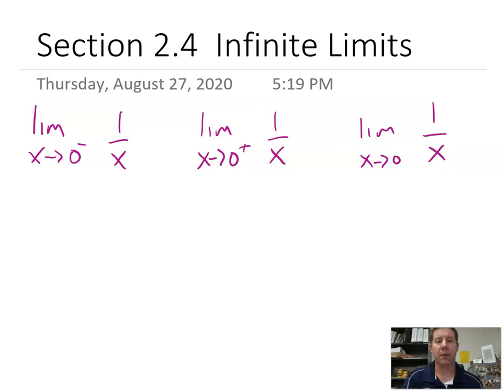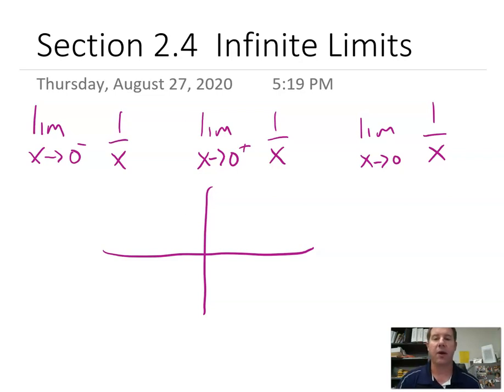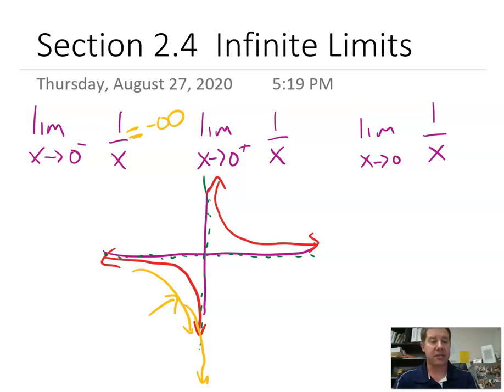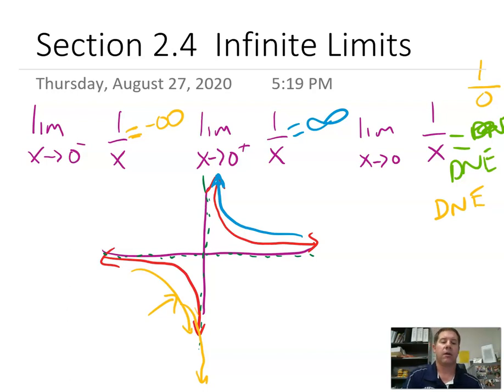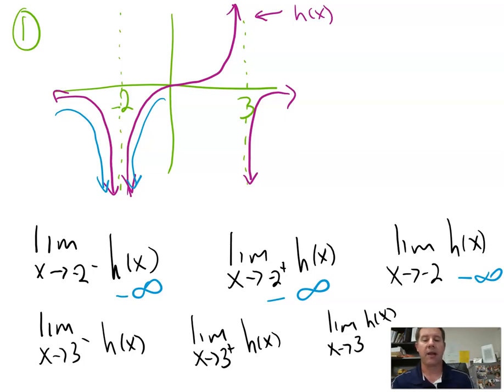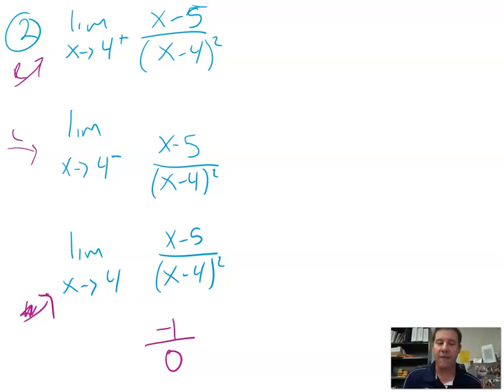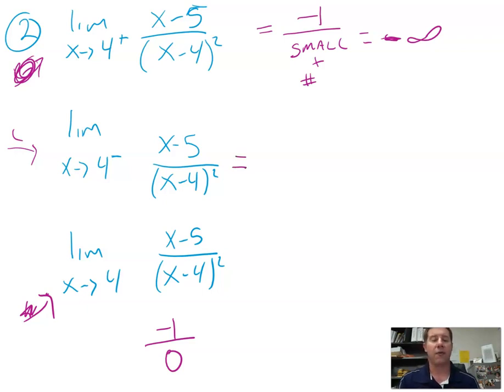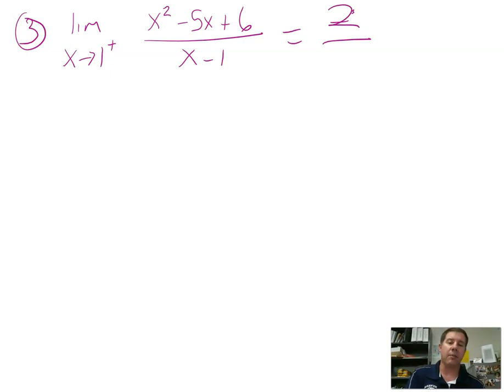Infinite Limits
How to find infinite limits.